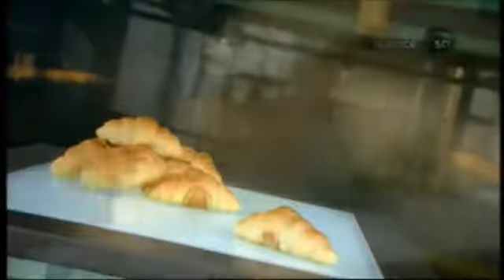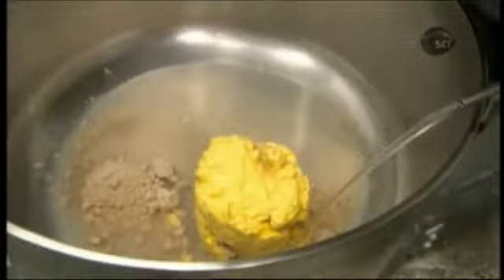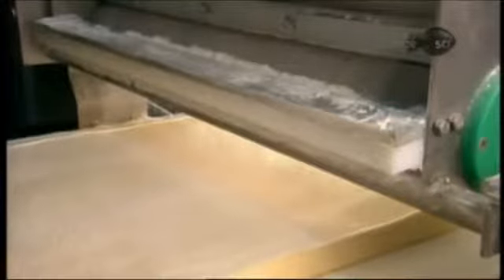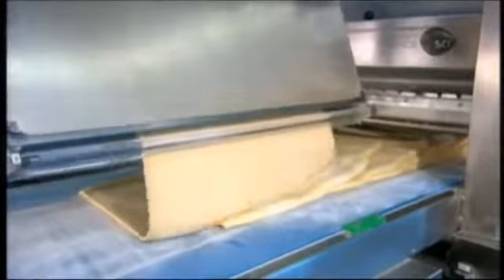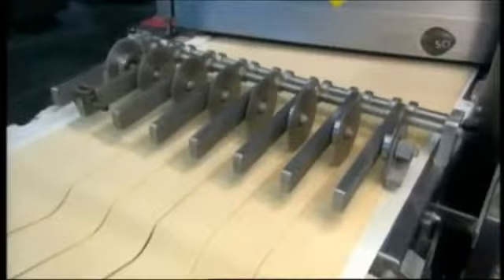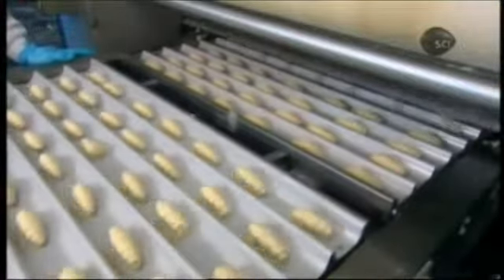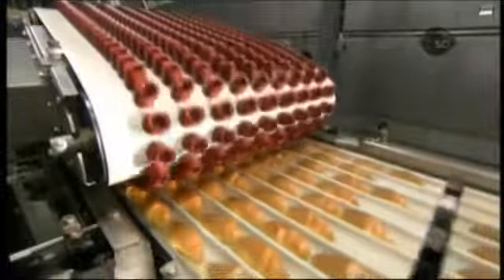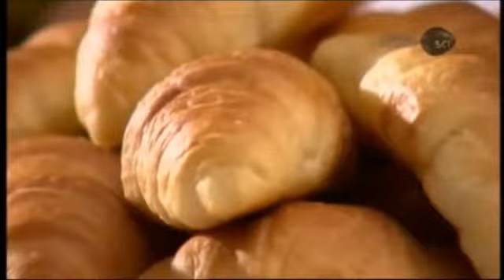Let's know- How Croissants are made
Greetings
Today we learn how croissants are made.